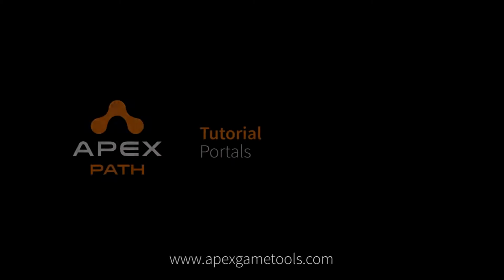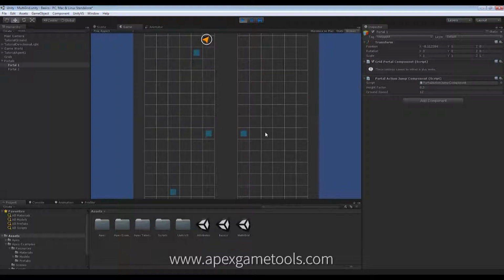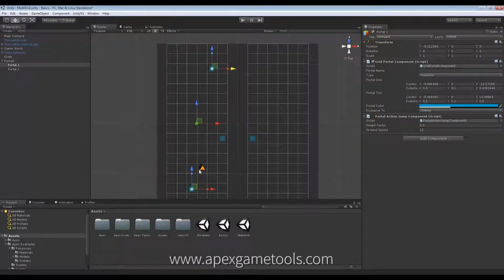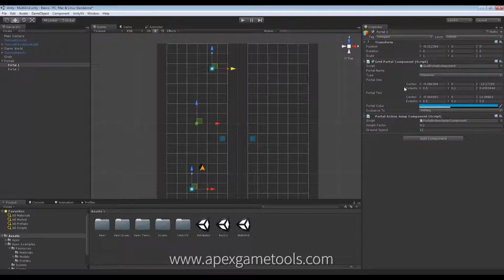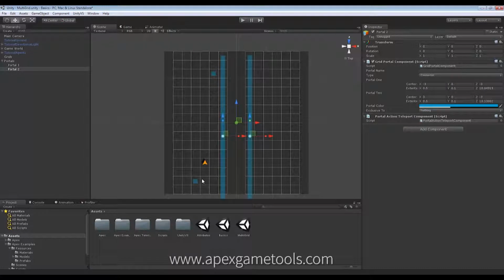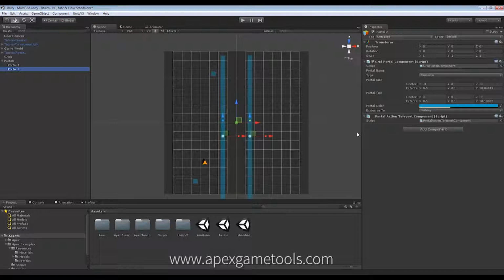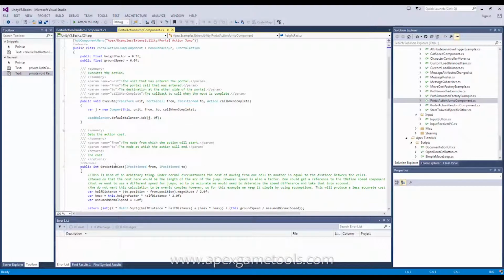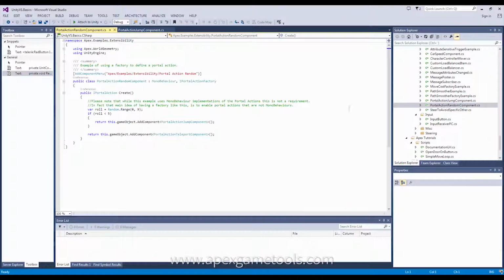Unity Tutorial Apex Path Portals